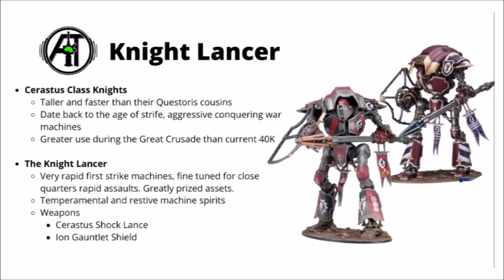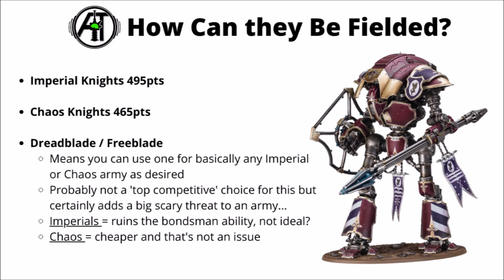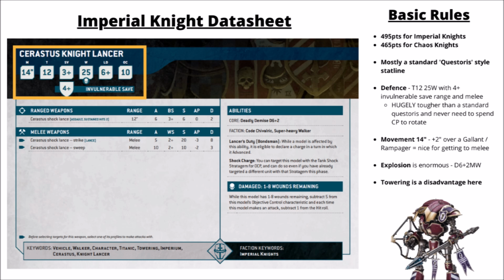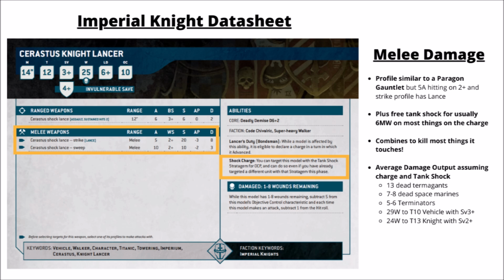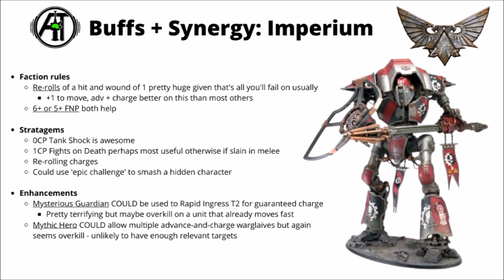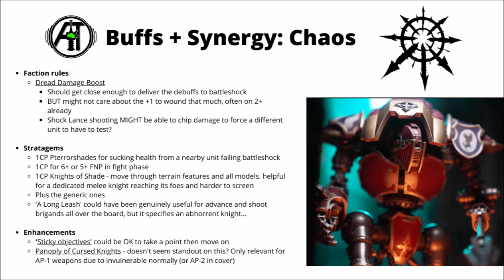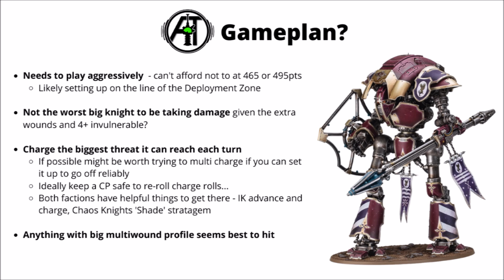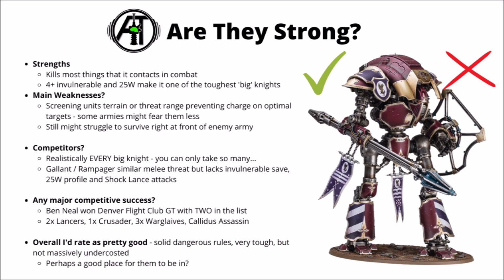Knight Lancer - Full Rules Review for Imperial and Chaos Knights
Let's talk about the big new Cerastus Knight for Warhammer 40K and how it's shaping up in game...

0:00 Intro
0:30 The Lore
1:19 The Kit
4:14 The Rules
8:33 Imperial + Chaos Differences
10:24 Imperial Buffs + Synergy
13:16 Chaos Buffs and Synergy
15:32 Gameplan
17:33 Strong or Not?
20:11 Outro